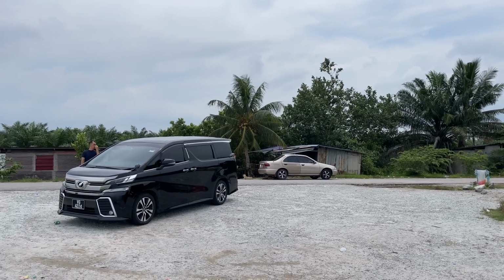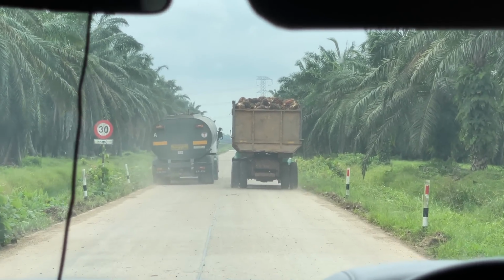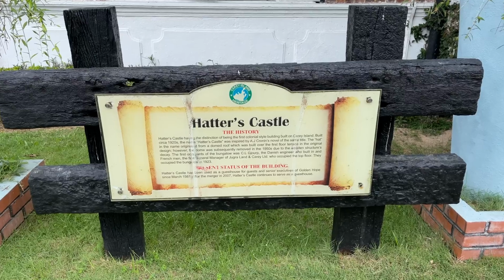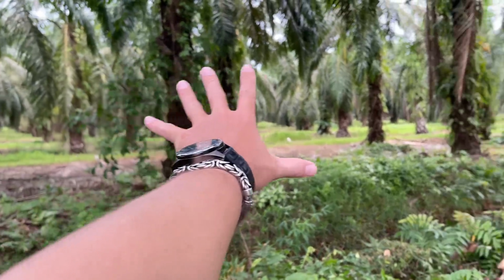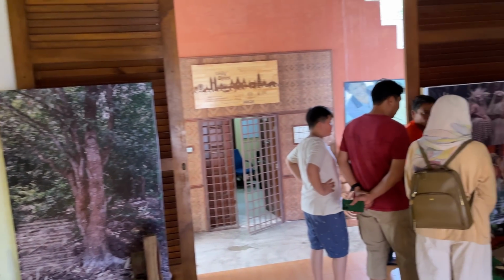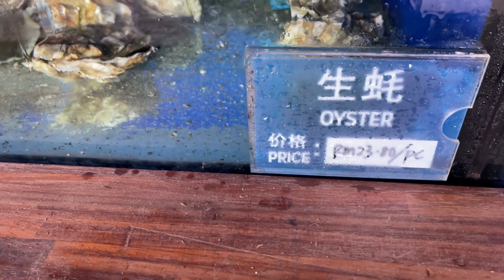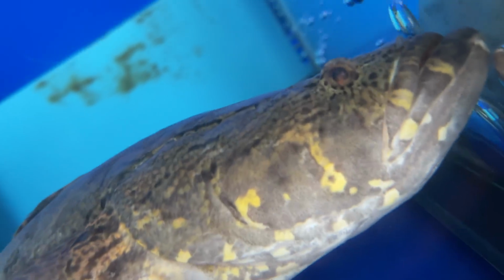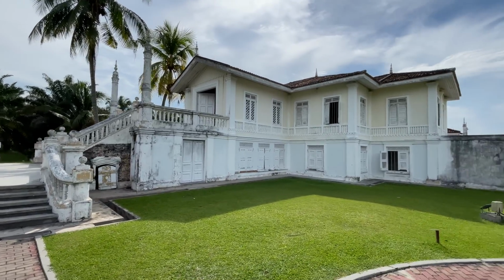I Got LOST in Palm Oil Plantation Malaysia 🇲🇾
I Discovered the uncharted Malaysia today! Feels like I got lost in the middle of nowhere!

Super Thank YOU! Damian & Winny TheMonkeys

Todays location: Kuala Lumpur Malaysia 🇲🇾

✅  About TheMonkeys:

Yooo! What's Up! World traveler couple, when not travelling based in Bali Indonesia! Originally from Poland and Bali Indonesia! We love to travel and Love YouTube! New Video EveryDay at 4PM GMT+8. See ya!